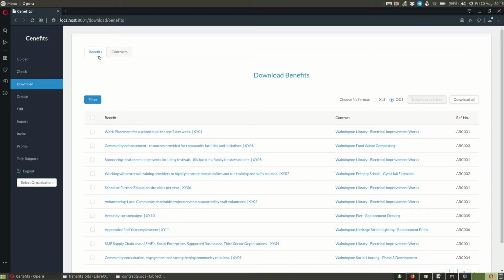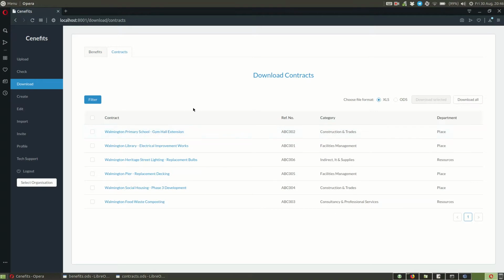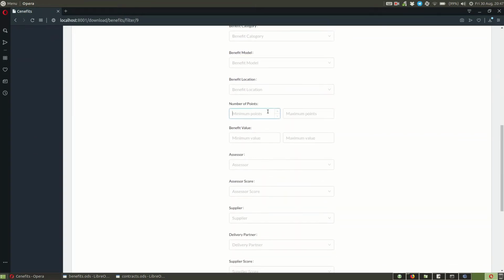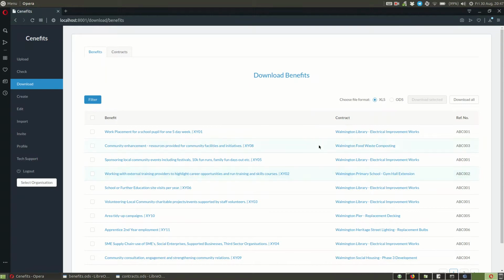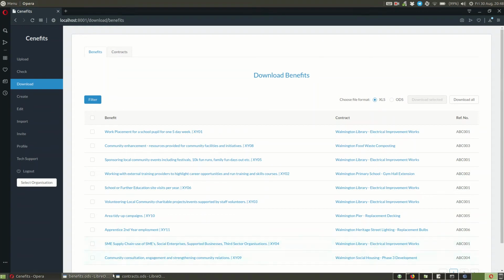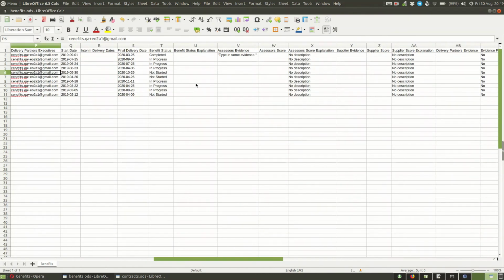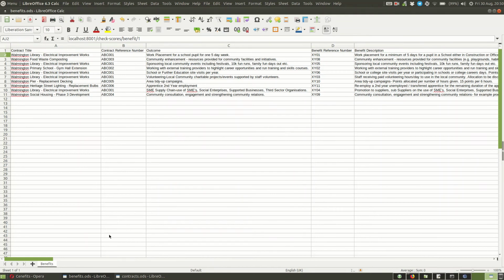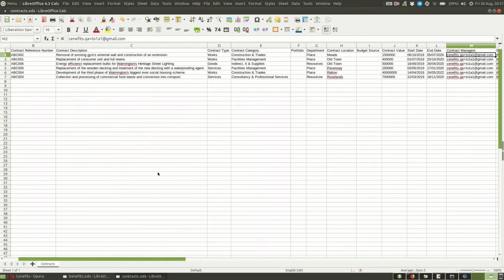Cenefits - How to download reports about Contracts and Benefits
This course explains how to use Cenefits from the perspective of a Public Sector Organisation.